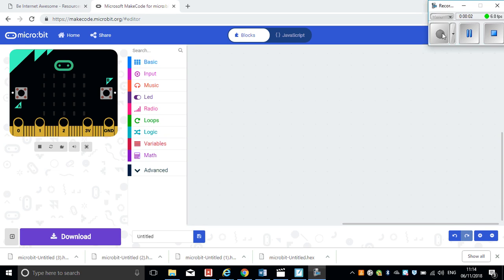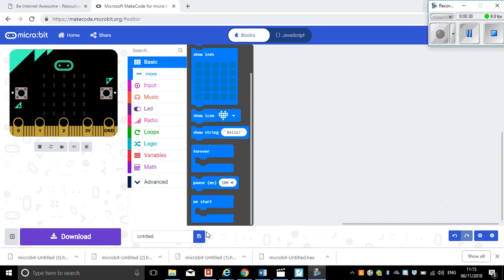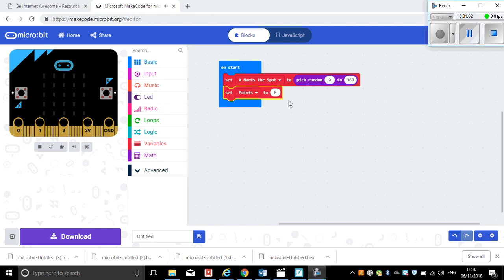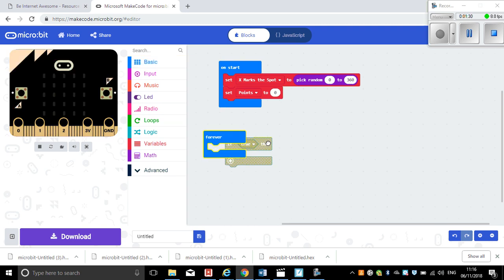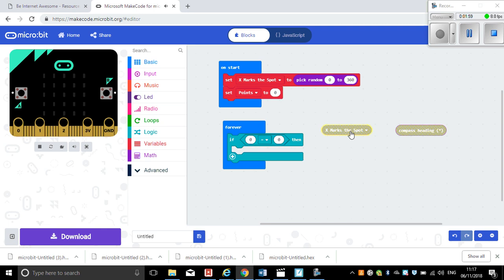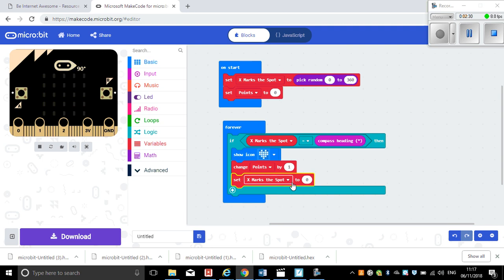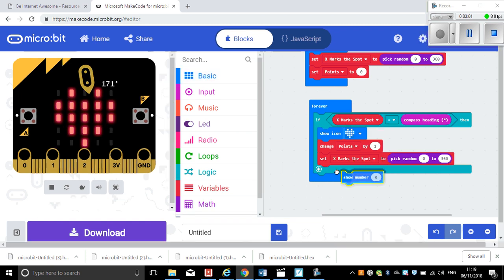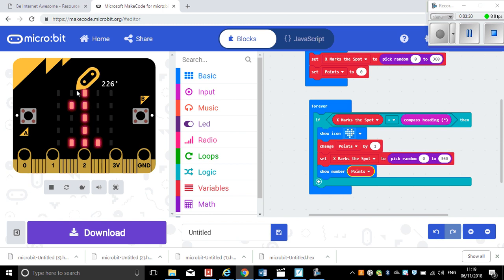BBC Microbit Tutorial 17 - Simple Compass Game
Use the onboard compass to make a simple game.